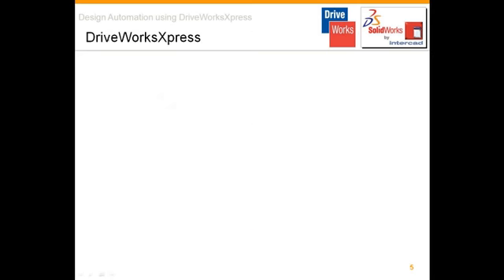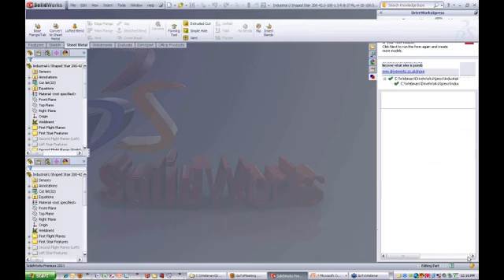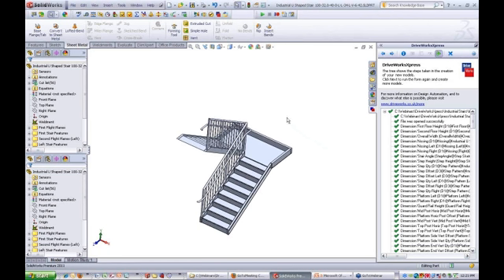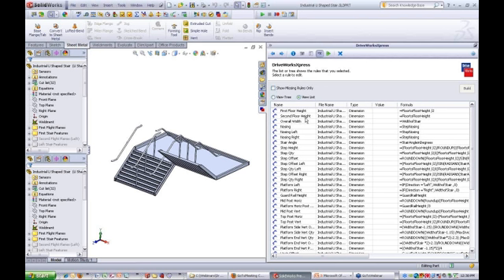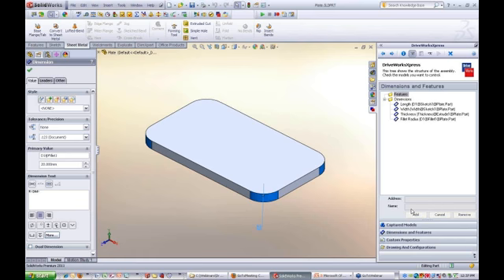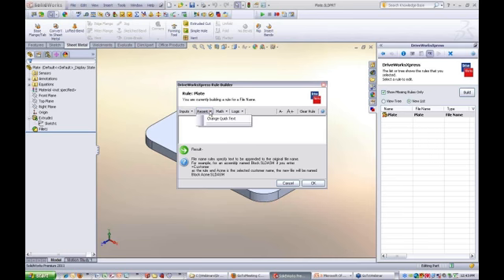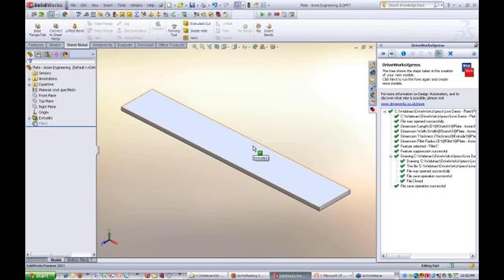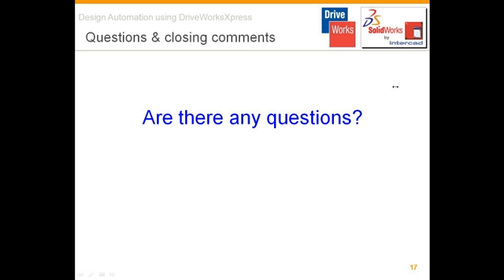Design Automation using DriveWorksXpress by Intercad